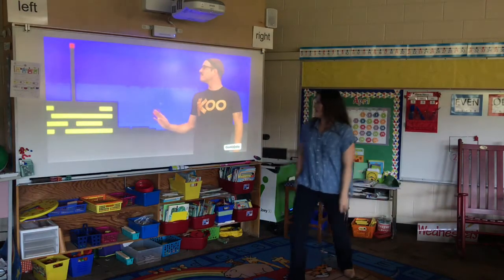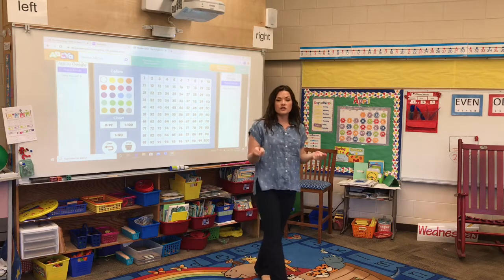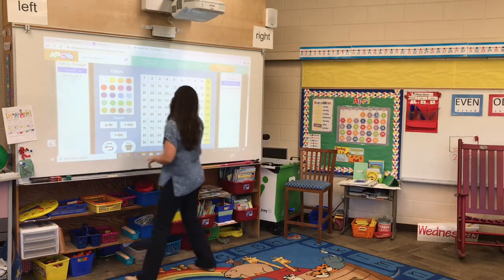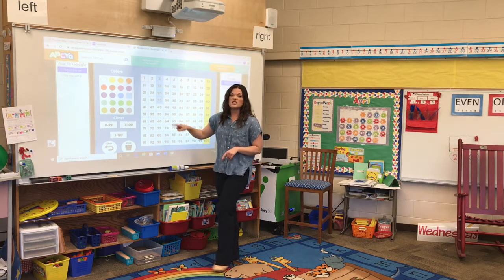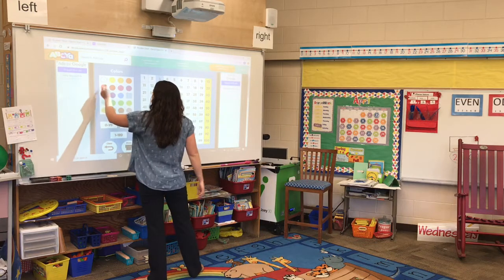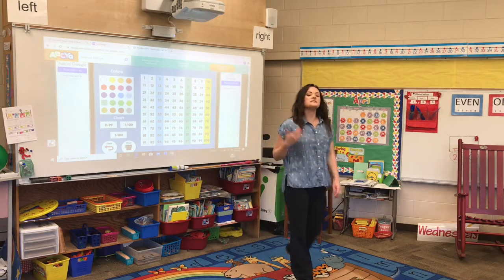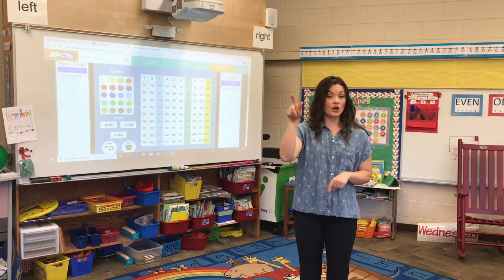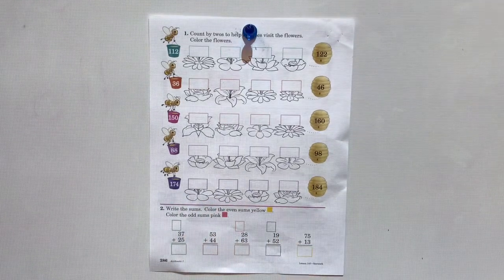WCDS Math 1st Grade 4.9 Skip Counting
Counting by 2s, 5s, and 10s!